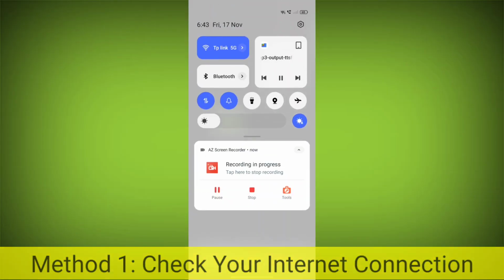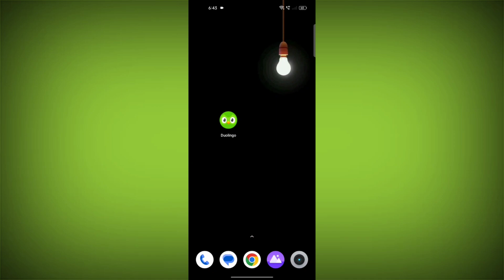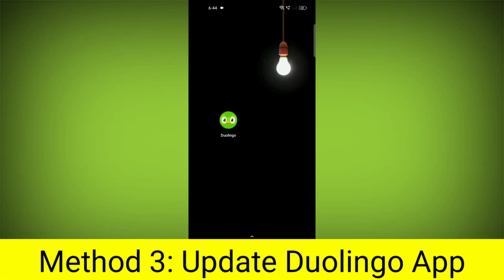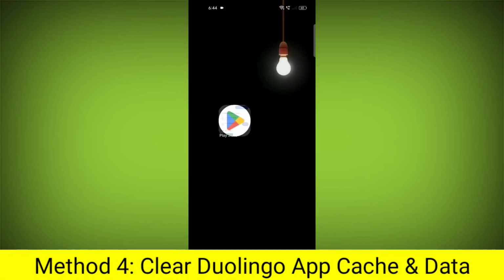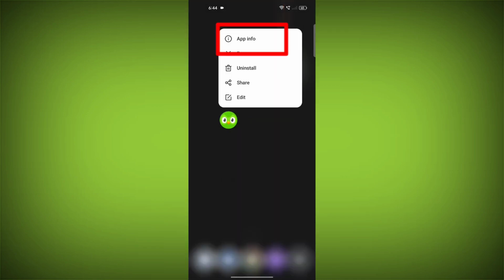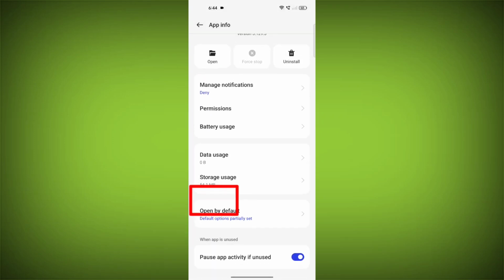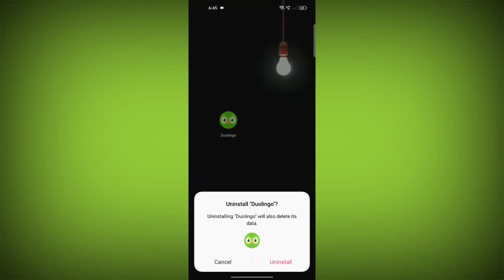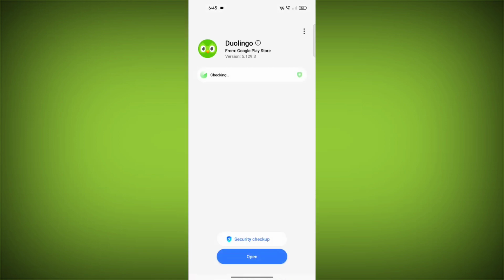How To Fix Duolingo App The Shop is currently unavailable Problem Solved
Talk soon,
Abid Akay